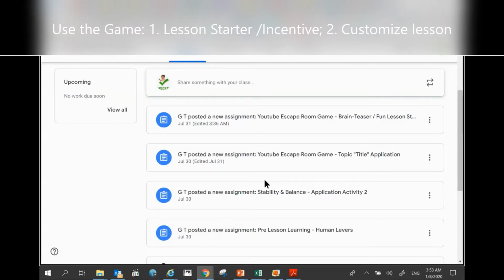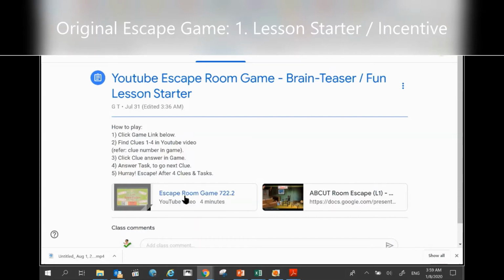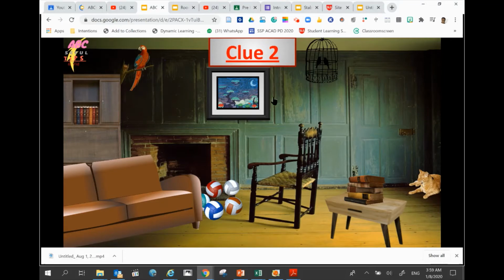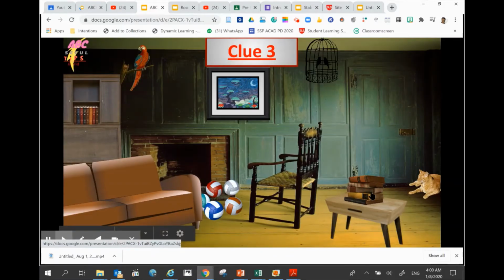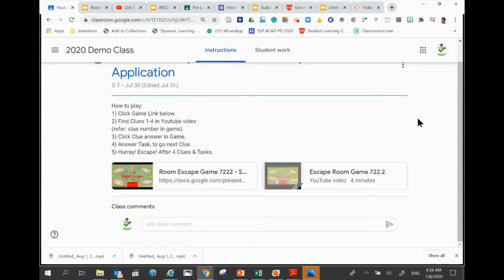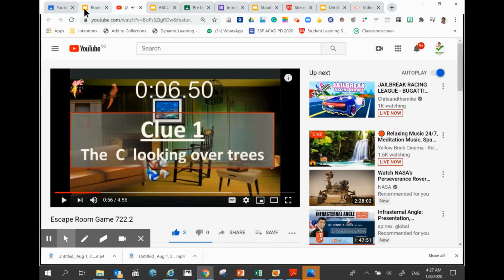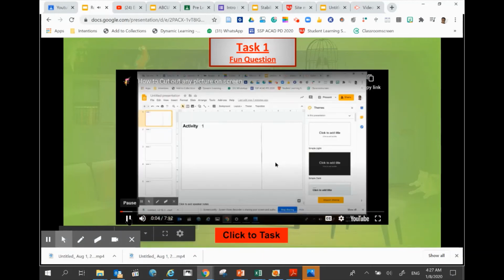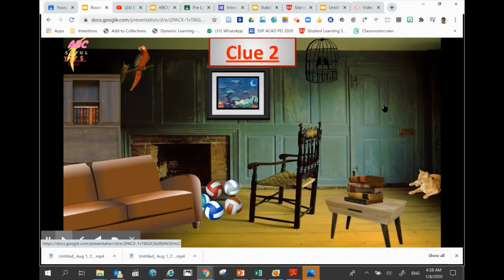How Escape Room Game builds Learning Joy?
Part 1
This video shows:
How you can entice your students or kids to be motivated to learn and enjoy learning.

Via Fun Youtube Escape Room game.
- Improves joy and attention of learning
- Can customize to make lesson fun

You can use:
- Escape Room 722.1 video - Clues &
- Escape Room 722.1 game link

to play and answer fun & simple IQ questions

- as a lesson starter, break or work completion incentive.

It’s also Perfect for following purposes:
- RELAXATION
- Brain Teaser with joy.
- Lesson starter
- Ice breaker at any workshop, assembly, party or occasion
- Motivating students, kids or children to pay attention
- Focus and enthusiasm creation
- Improve joy of learning

How to play:
1) Click Game Link below in Description
2) Find Clues 1-4 in Youtube video
- refer: clue number in game
3) Click Clue answer in Game.
- to Task.
4) Answer Task,
- to next Clue.
5) Hurray! Escape!
- After 4 Clues & Tasks

HAVE FUN!